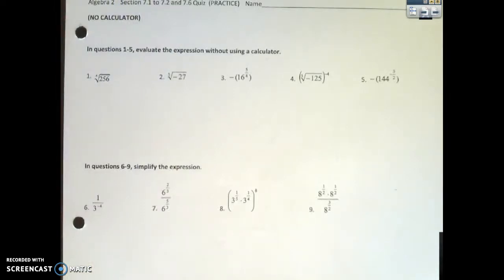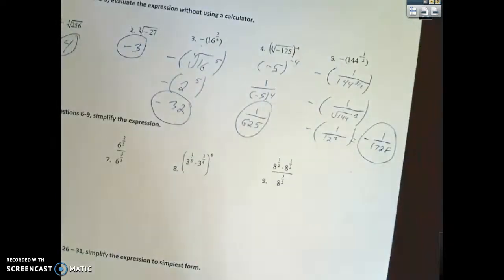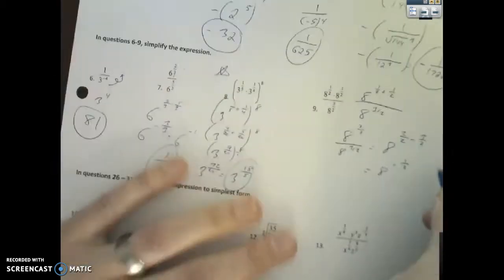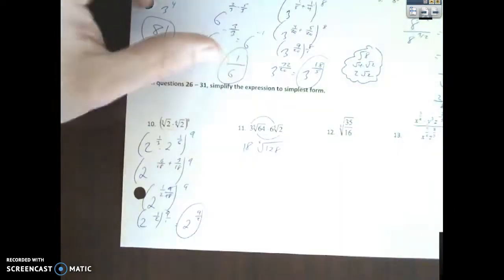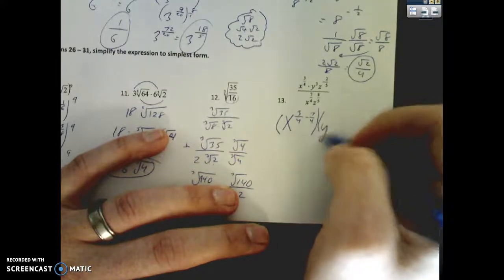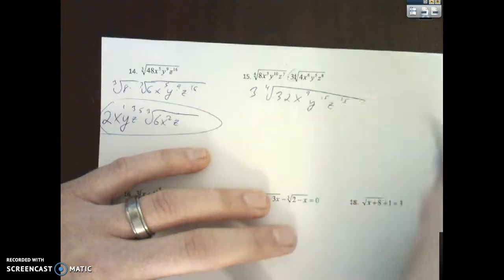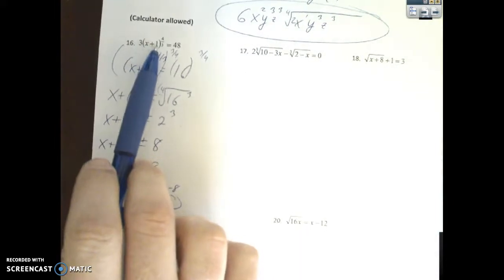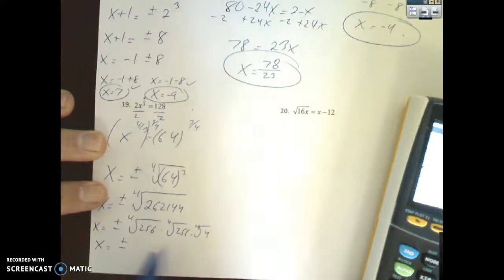7.1 to 7.2 and 7.6 Practice Quiz Walkthrough